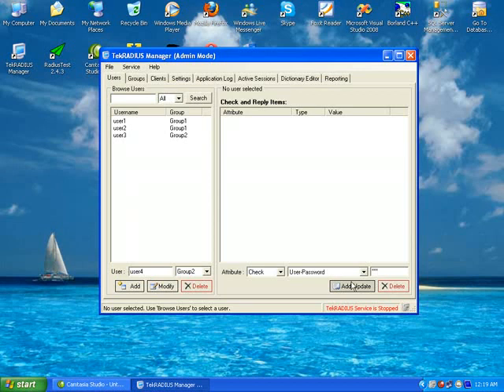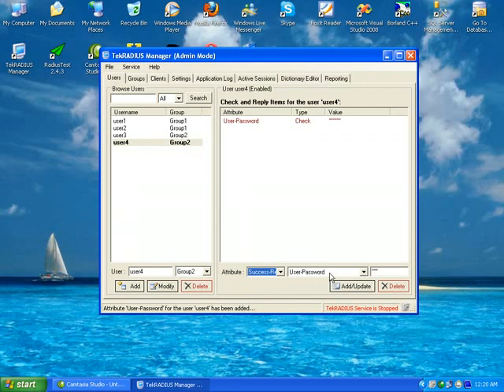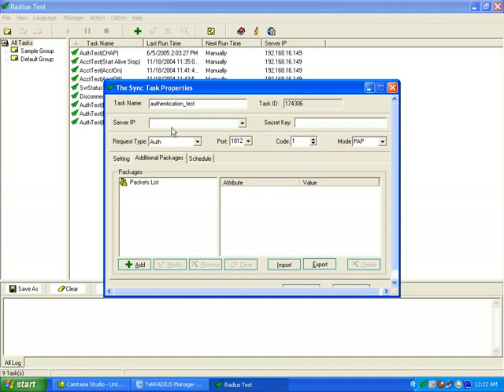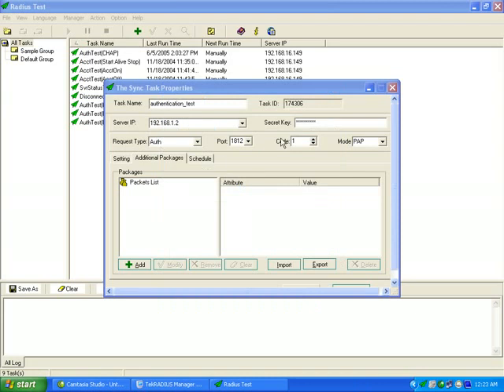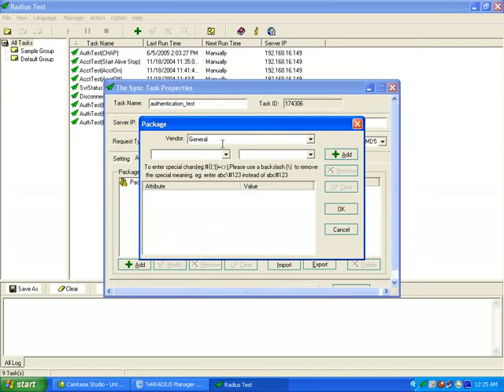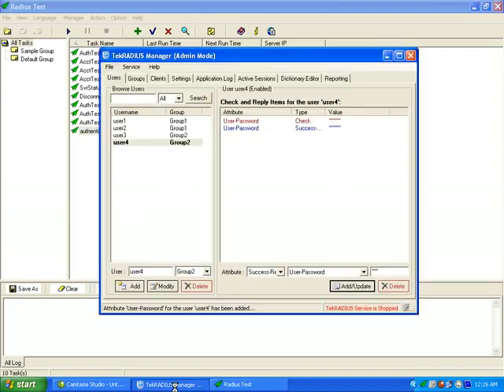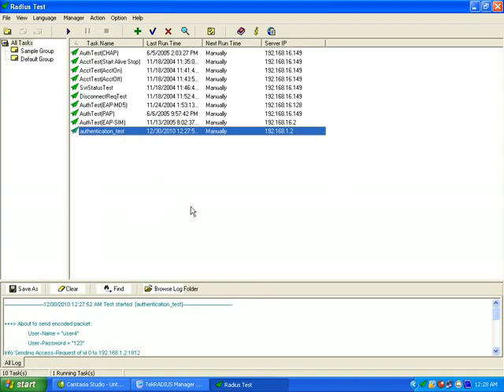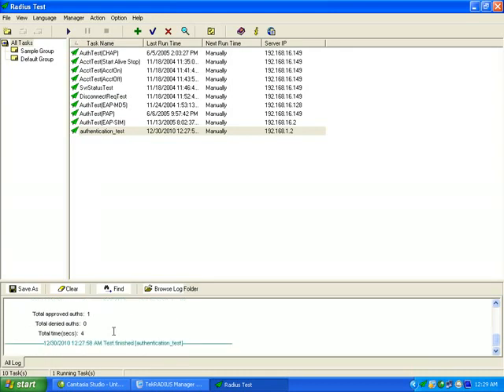How to Configure tekRadius Software - Part 2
This video will show you how to configure tekRadius Software which implements the RADIUS Protocol which is based on Client/Server Architecture tekRadius is the Server side program of RADIUS Protocol. RADIUS protocol is a network management protocol which is used to
1. Authenticate users
2. Authorize them to perform some activity
3. and maintaining Accounting information as log or record.

First the Configuration of tekRadius is shown in this video. Then Radius Test program will be used to check or test the operation of tekRadius Server program. Radius Test is the Client side of the RADIUS Protocol. It will create Access-Request packet and place some attribute in it like user-name and user-password attributes. And then it will send that packet to the tekRadius. tekRadius will match the attributes with the attributes in the tekRadius software and will send the access-accept massage or packet to the client according to the match. If attributes were matched, then tekRadius will send the success-reply and if they didn't match, then it will not send any access-response message.